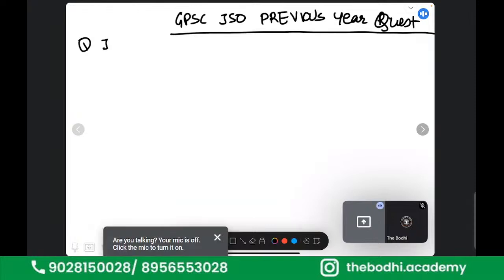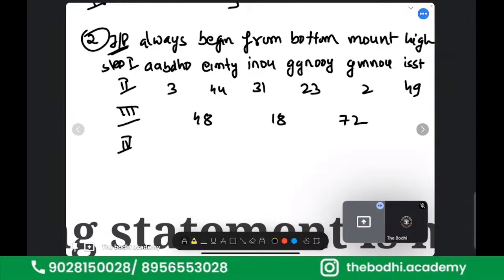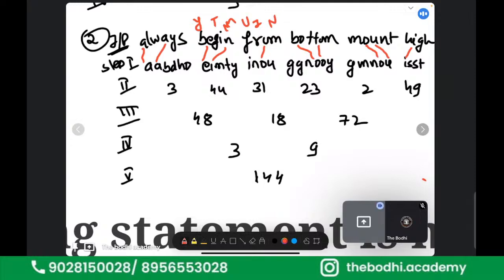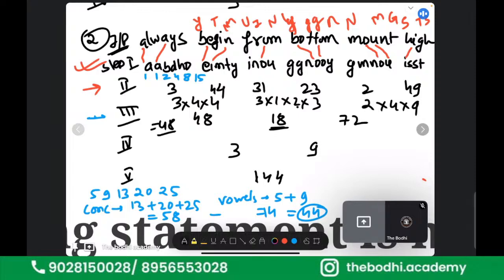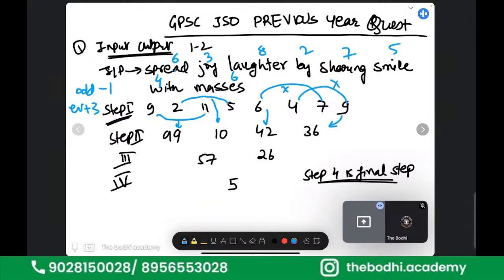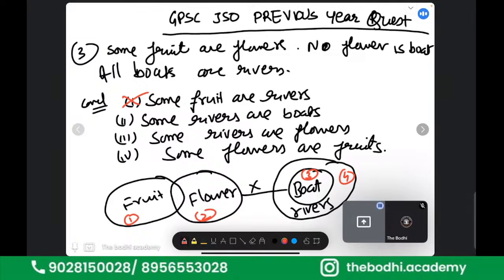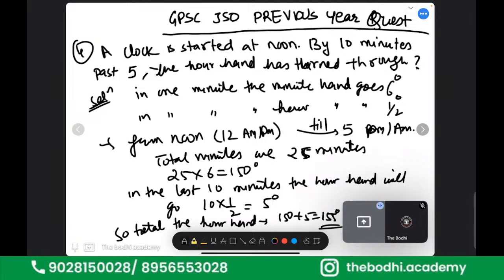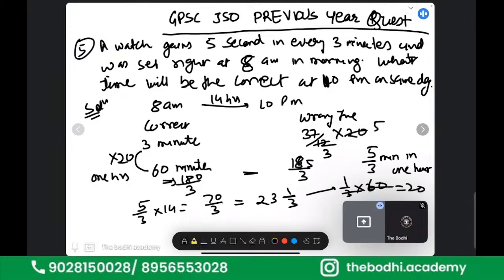The Bodhi Academy Live